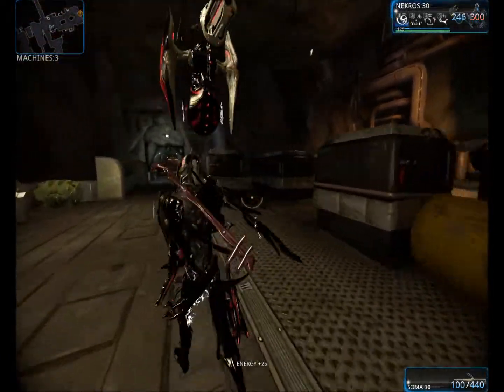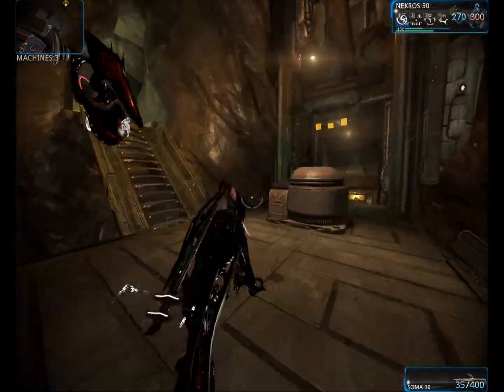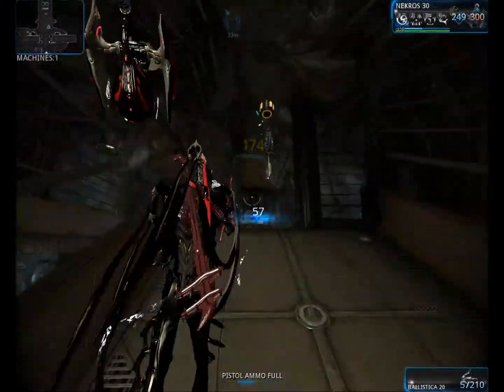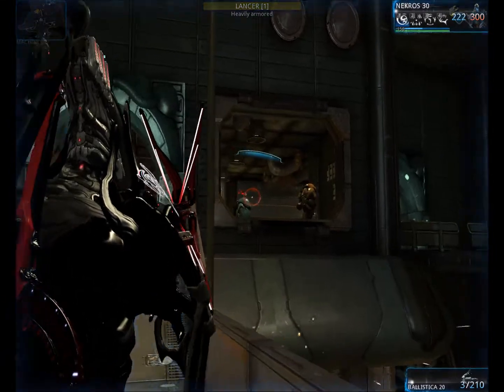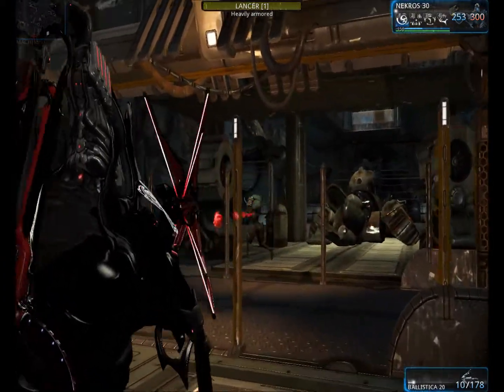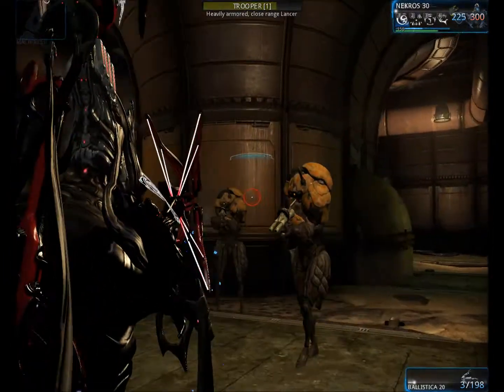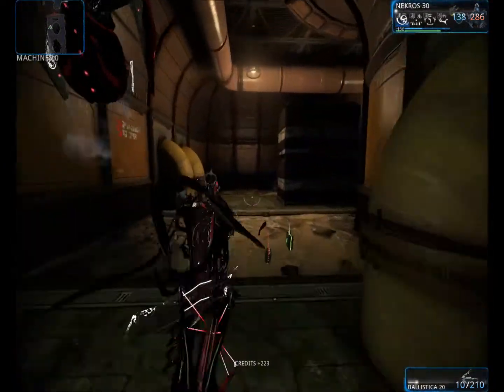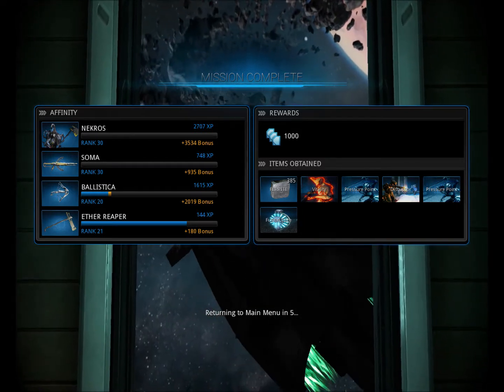Warframe: Update 10 Mega Bundle review!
This takes on the Mega Update bundle from Update 10. Yay? Nay?
Watch and see as I look at Nekros, the Carrier sentinel, Soma, Ballistica,
Ether Reaper, an Sweeper shotgun for sentinel.